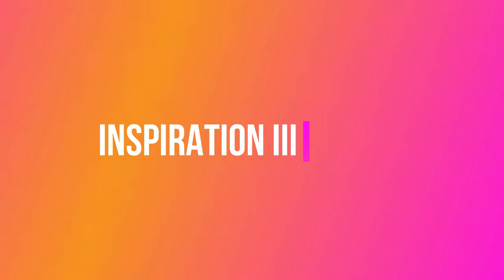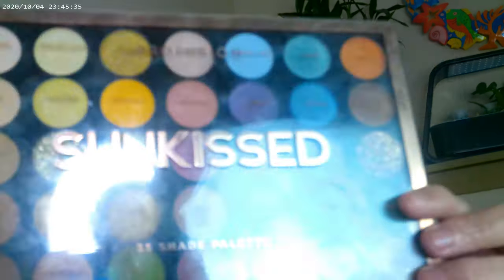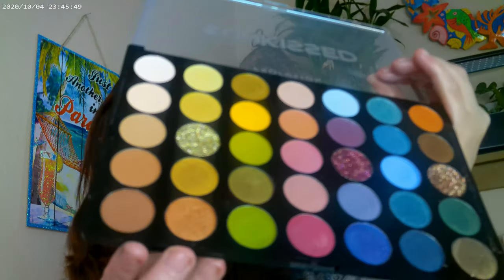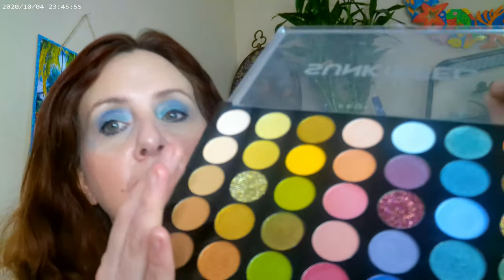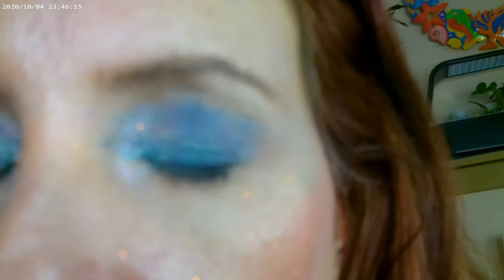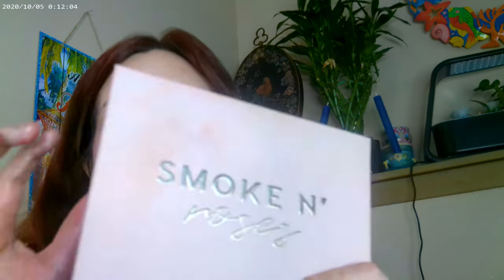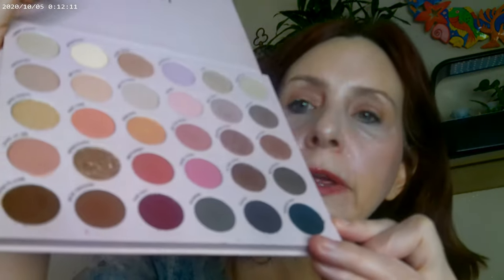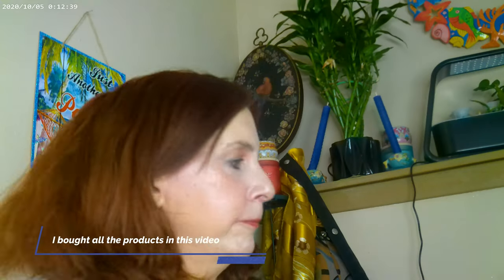Inspiration III 2022 04 23 16 47 38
Colourpop Pretty Fresh Tint 5N, Pretty Fresh Concealer, Coloupop Desert Rose Blush, SOL Rose, Catrice Sungasm Bronzer 02, Tower 28 Fire Lipgloss, Huda Glowish Powder Fairly Light, Maybelline Ink Crayon 140, Fourth Ray Glisten Face Mist,Profusion Sunkissed Palette, Smoke & Roses by Colourpop, Of Quartz by Colourpop, Sounds Grape Blush by Colourpop, Fenty Gloss Bomb Lip Gloss, Colourpop A Go Go Lip Stick, Aura and Out by Colourpop Palette,  Flexitarian Highlighter by Colourpop, Pretty Fresh Colourpop Concealer, NYX Thick It Stick It Cool Ash Brown, Profusion Desert Sage Palette, Essence Curling Mascara, Colourpop Wild Nothing Palette, It's A Dream Colourpop Gel Eyeliner Vault, SweetTalk by Colourpop Palette, Colourpop Palette Limelight, Colourpop Sprinkle a Little Magic, Catkin Blush C05, Act Natural Colourpop Mascara, Bright Beauty Bay, Charlotte Tilbury Hollywood Highlighter, Twice Shy Lipstain by Colourpop, Tower 28 Fire, NYX Born to Glow Primer, Alter Ego Luster Palette, Zoeva Precious Palette, Mauvy Mattes Blush  Physician Formula, Flower Heatwave Bronzer Sunrise,